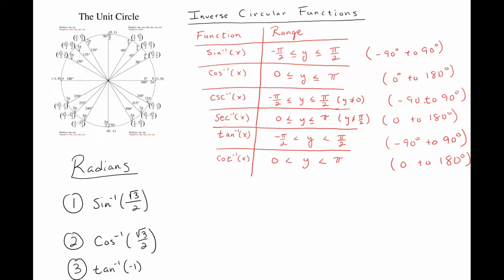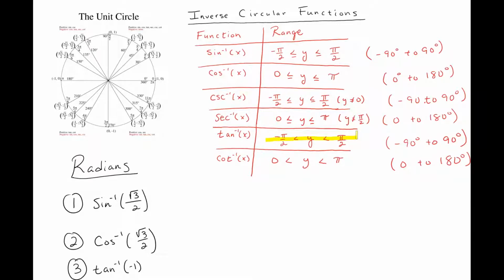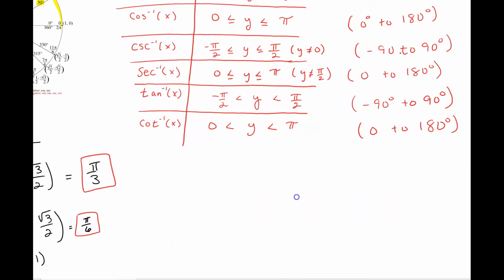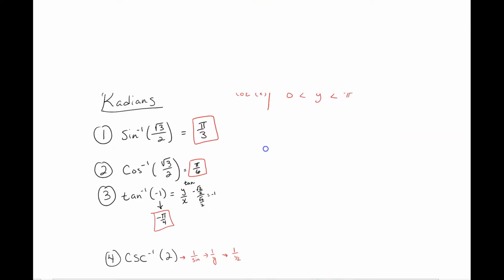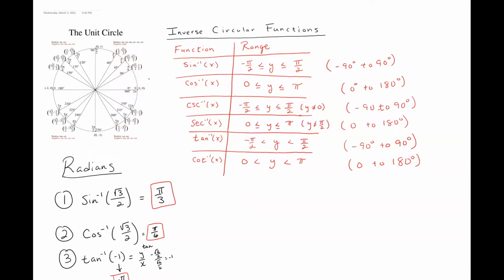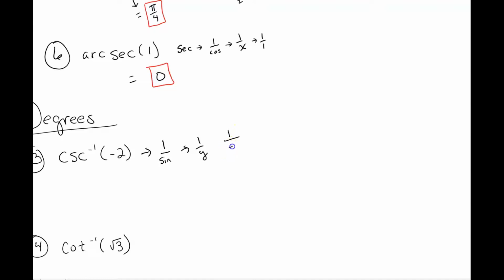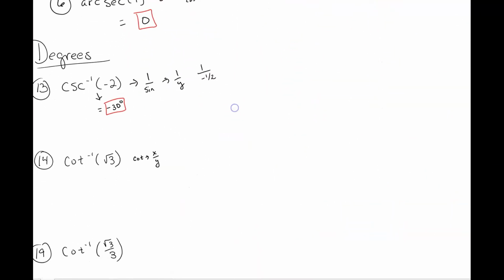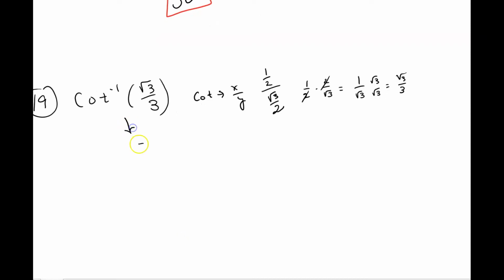Inverse Circular Functions